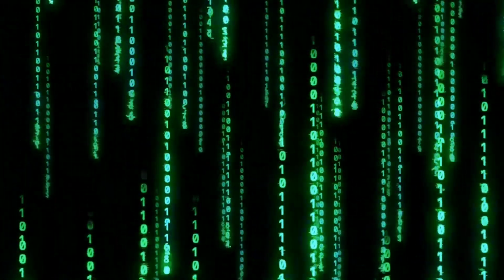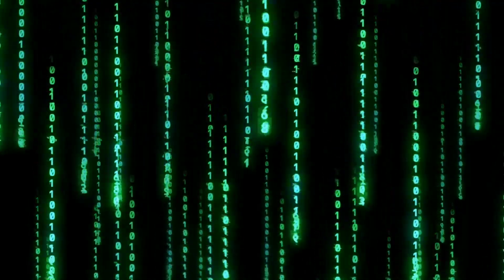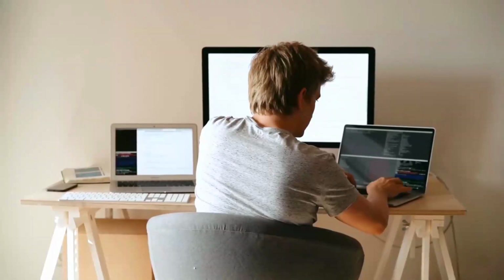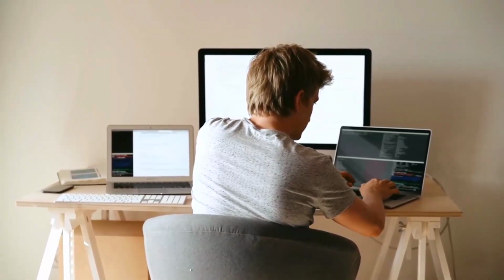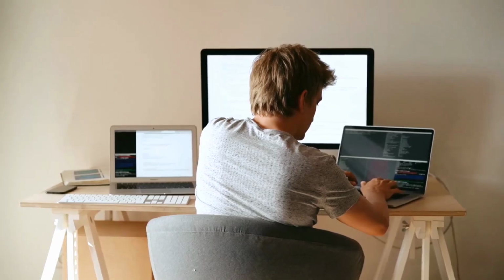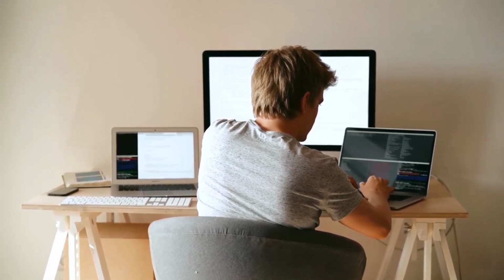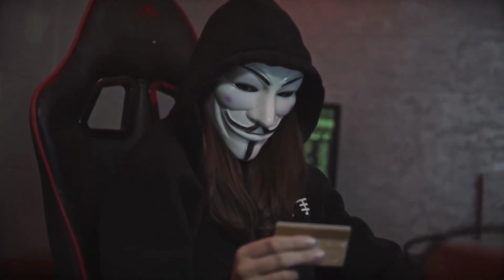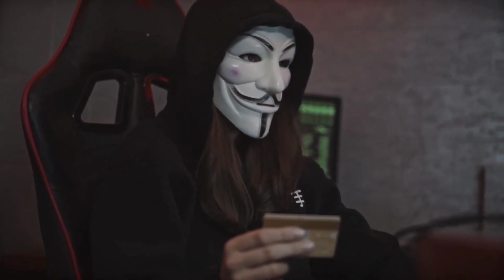Floating Point Exponent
**Introduction:**

Welcome to this video where we'll be exploring one of the fundamental concepts in computer science and mathematics: the floating point exponent. This topic may seem complex at first, but it's essential to understand how computers represent numbers, especially when working with fractional or decimal values. In this video, we'll break down the concept of floating point exponents, explaining what they are, how they work, and their significance in computing.

By the end of this video, you'll have a solid understanding of the floating point exponent and its role in computer arithmetic. Whether you're a student, programmer, or simply curious about how computers work, this explanation is designed to be accessible and informative for everyone.

**Main Content:**

So, let's start with the basics. In computing, numbers are represented using binary code – a series of 0s and 1s that the computer can understand. However, when we deal with decimal or fractional numbers, things get a bit more complicated. That's where floating point representation comes in.

Floating point is a way to represent real numbers in computers, allowing for both integer and fractional parts to be stored and manipulated. The format typically consists of three main components: the sign bit, the exponent, and the mantissa or significand.

The exponent is crucial here as it indicates the power of two by which the mantissa should be multiplied to get the actual value represented by the floating point number. Essentially, it tells us where to place the decimal point in our number.

Think of it like scientific notation, where you have a base number (the mantissa) and an exponent that tells you how many places to shift the decimal point. For example, the number 1234 can be represented as 1.234 x 10^3. Here, "1.234" is similar to our mantissa, and "10^3" acts like our exponent.

However, in computers, instead of using base 10 for exponents, we use base 2 because binary is the native language of computers. This means that the exponent will tell us how many places to shift the binary point (the equivalent of a decimal point in binary) rather than a decimal point.

**Key Takeaways:**

To summarize, the key points about floating point exponents are:

- They are part of the floating point representation format used by computers.
- The exponent tells the computer where to place the binary point in a number, allowing for efficient storage and manipulation of fractional numbers.
- Unlike scientific notation which uses base 10, floating point exponents use base 2 because they work with binary code.

Understanding these points gives you a solid foundation on how computers handle real numbers and can help you appreciate the complexity and elegance of computer arithmetic.

**Conclusion:**

That's it for this video about floating point exponents. I hope you now have a clearer understanding of this fundamental concept in computing.

In the comments below, let me know if you have any questions or topics related to computer science that you'd like explored further.